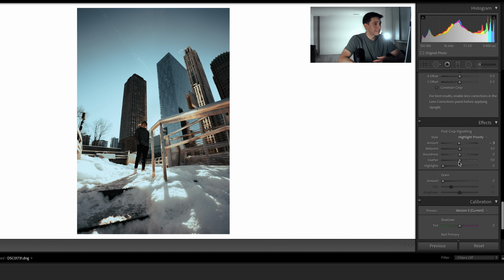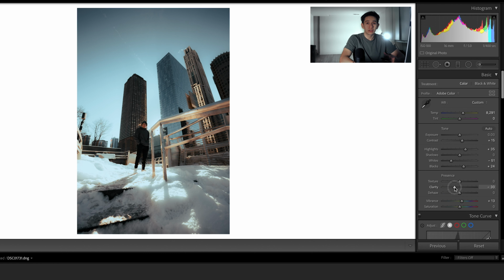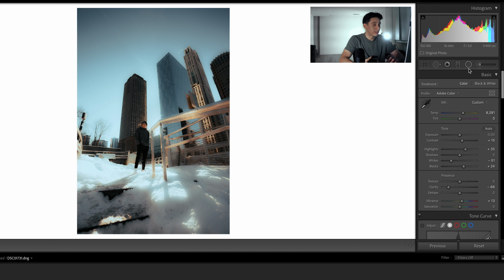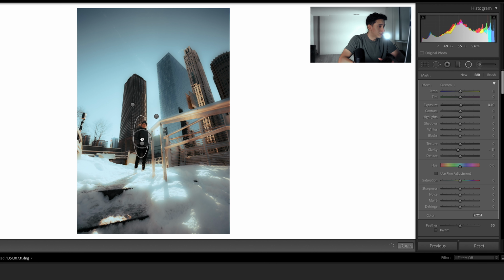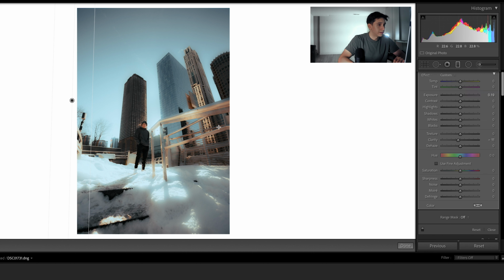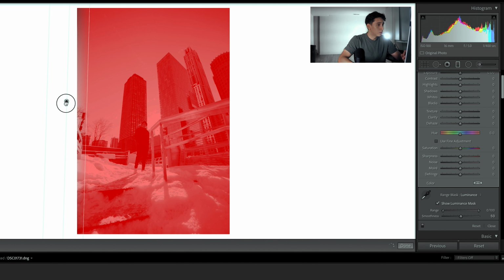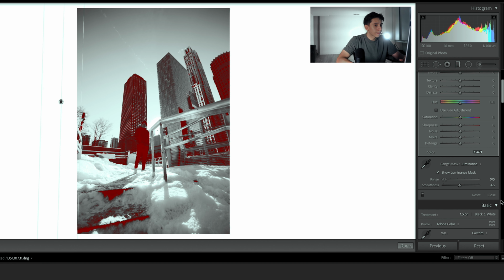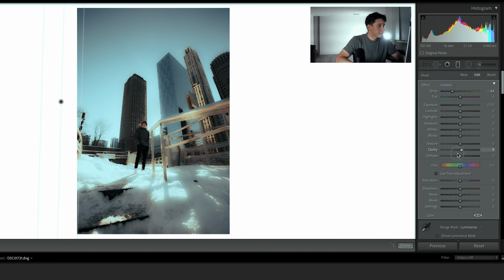Pro Photography Editing Techniques you Need to Know